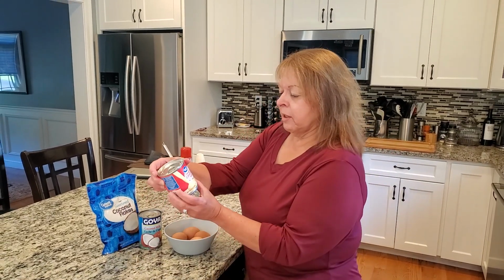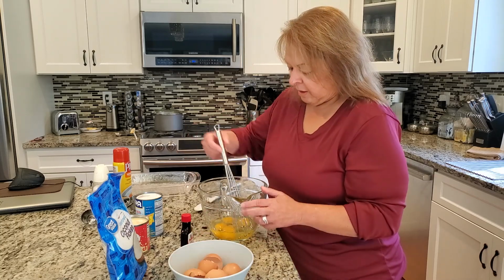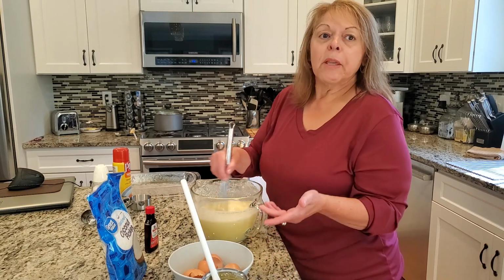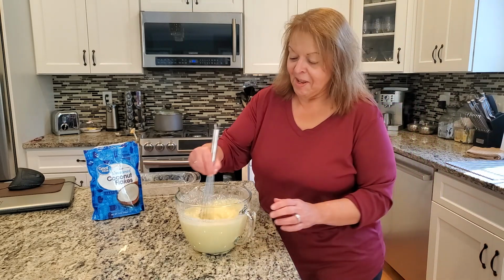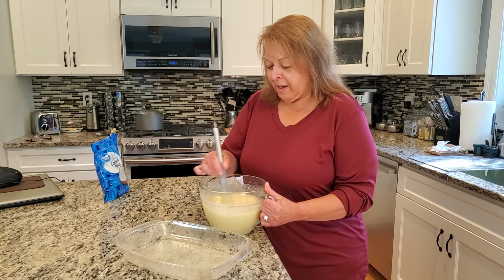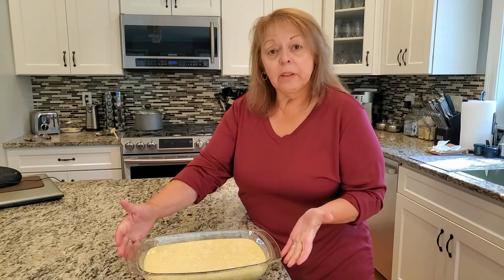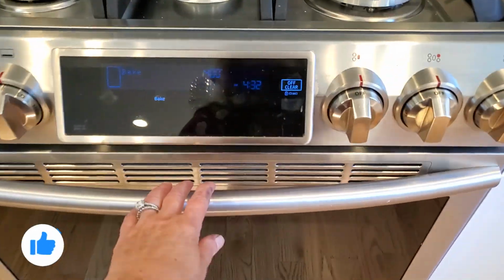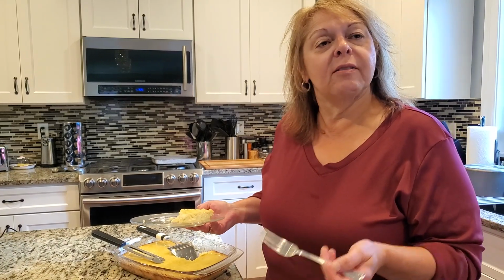How to Make a Baked Coconut Custard - Portuguese Style Dessert You Can Make in Minutes! Delicious!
Let Nidia show you how to make a delicious, but quick, dessert in no time!   This is a Portuguese style, warm, custard - like "pudding"  that can be served either warm or chilled.

Full recipe:  TBD